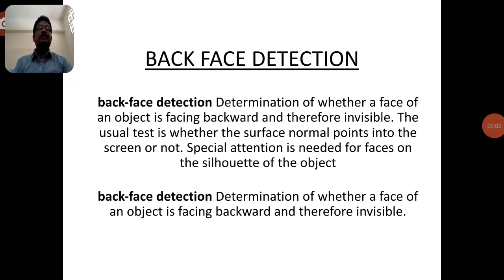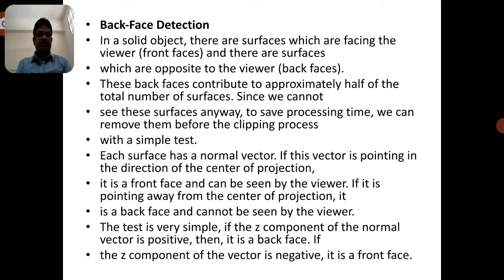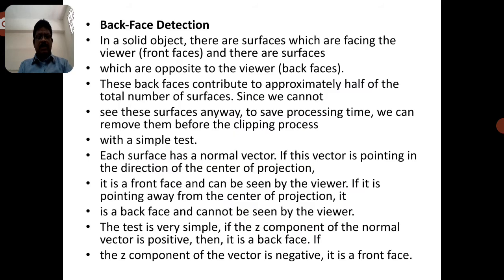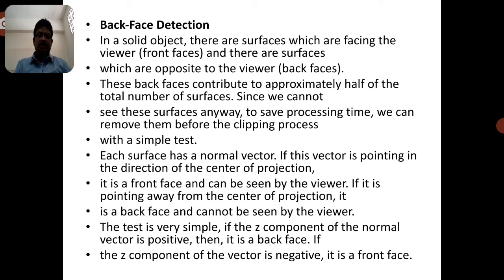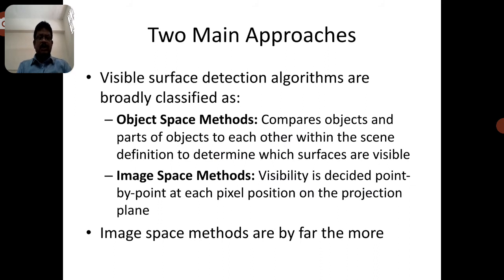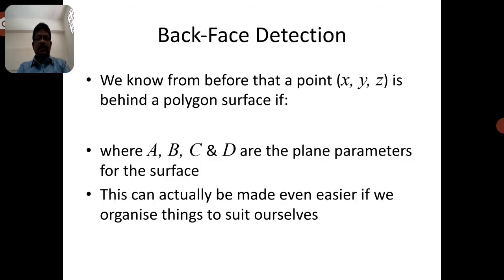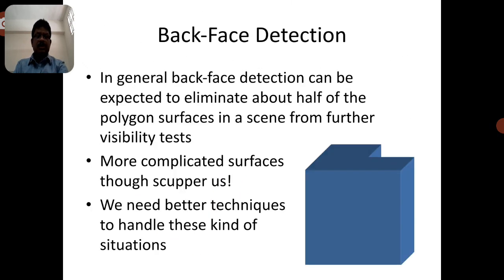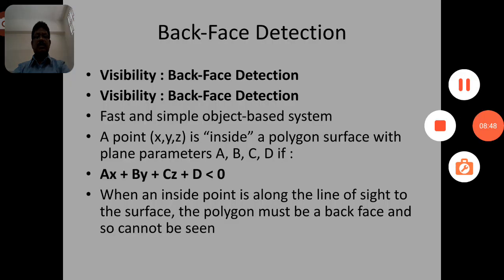Back-Face detection : Animation